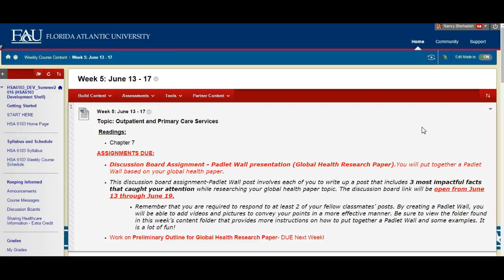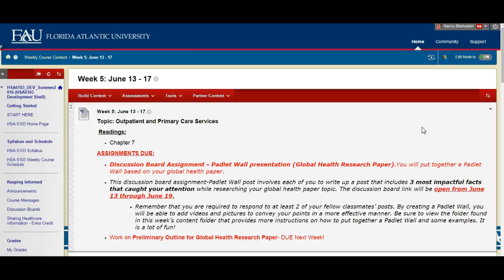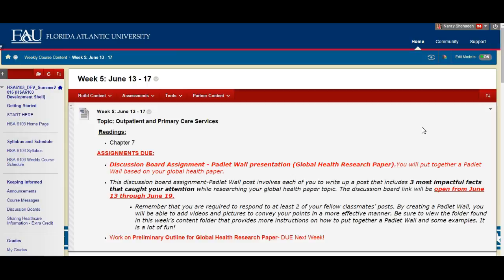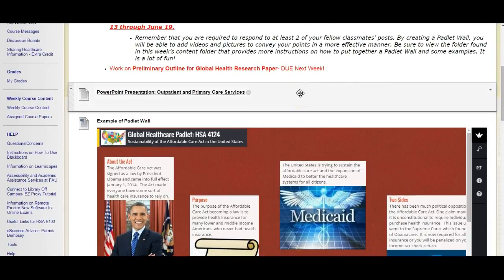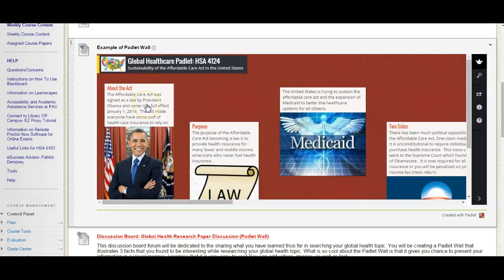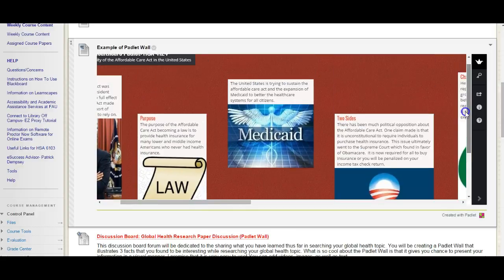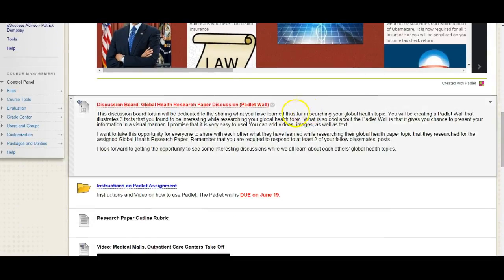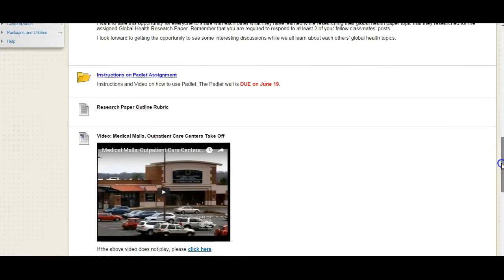HSA 6103 Summer 2016 - Week 5